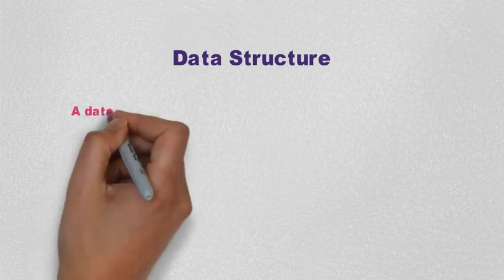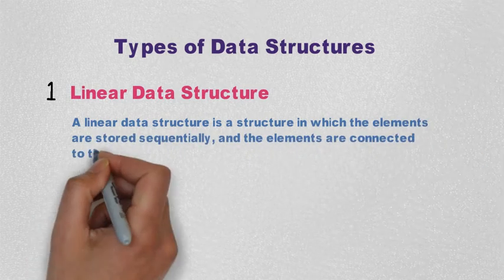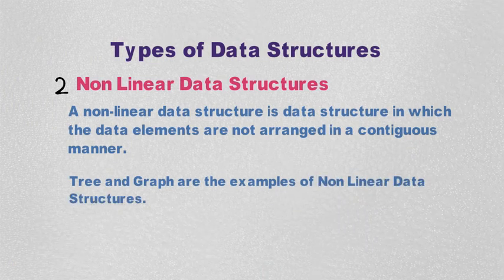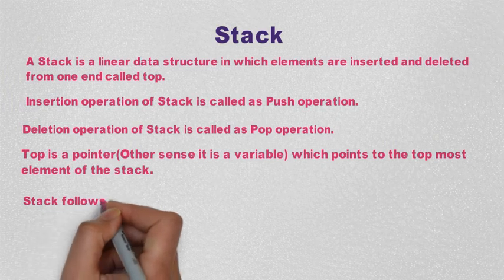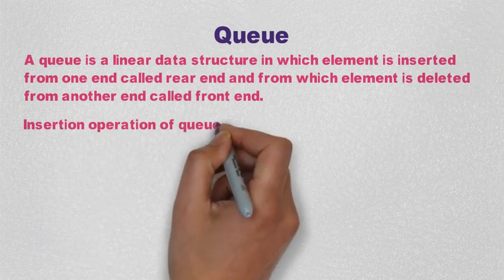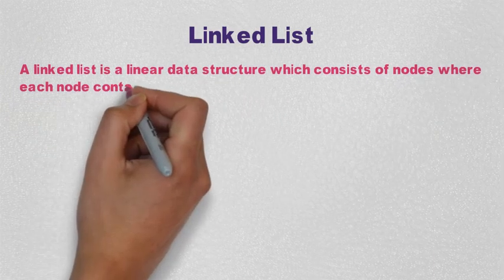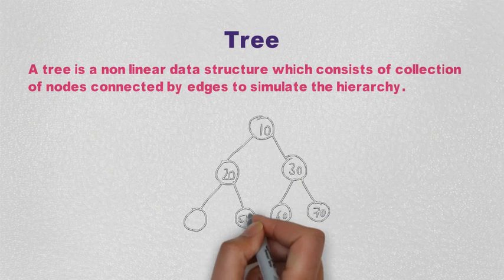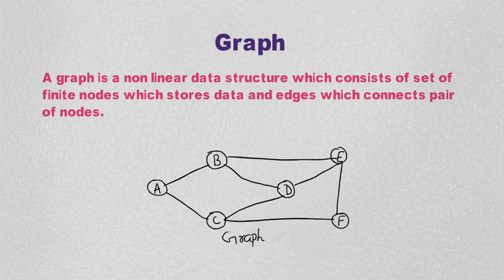Data Structures Introduction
This video describes what is data structure? What are the types of data structures? What is stack, queue, linked list, tree, graph data structure?